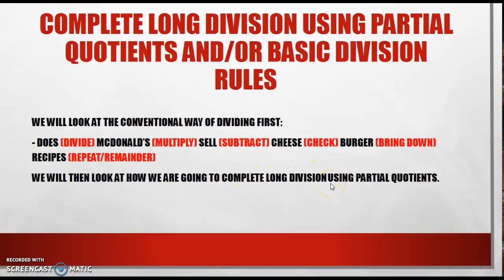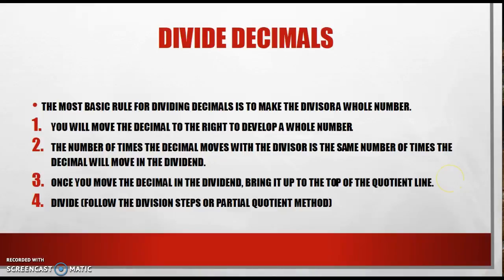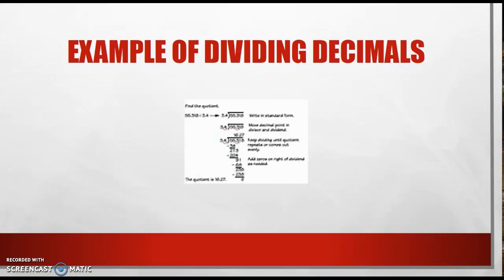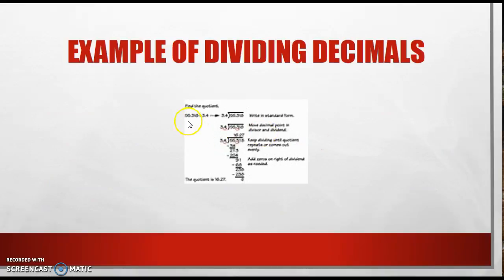Week 6 Division